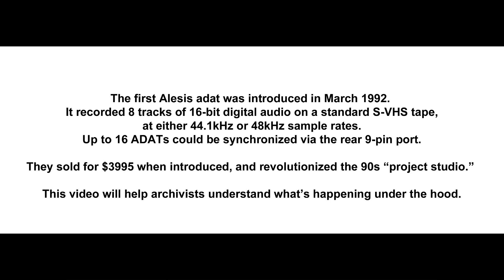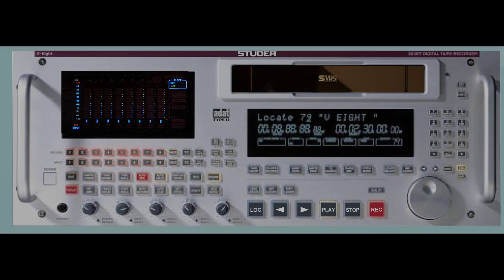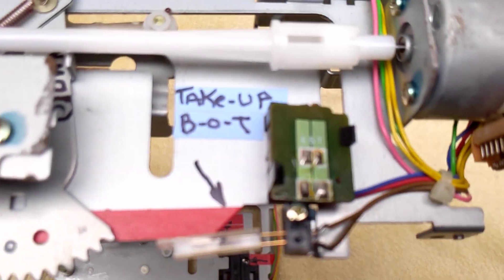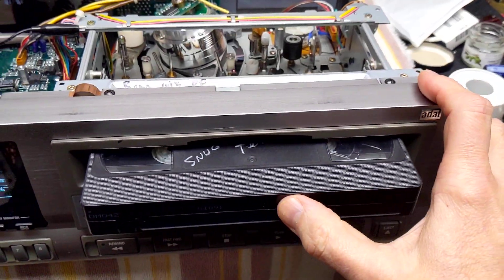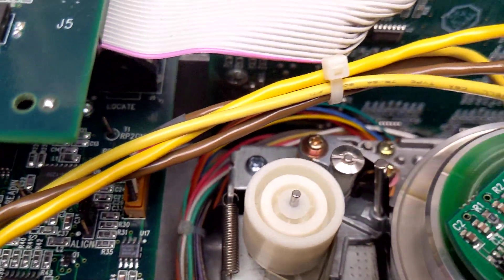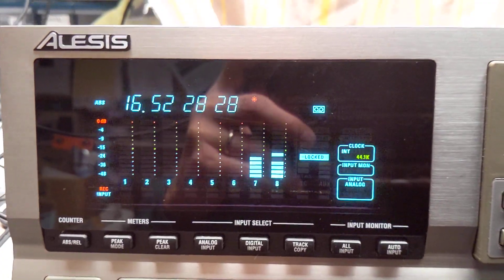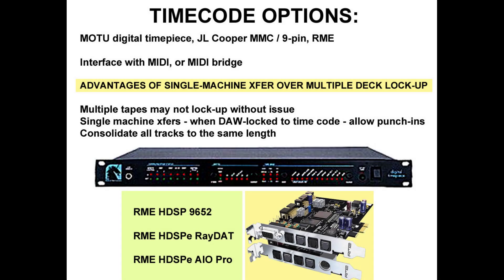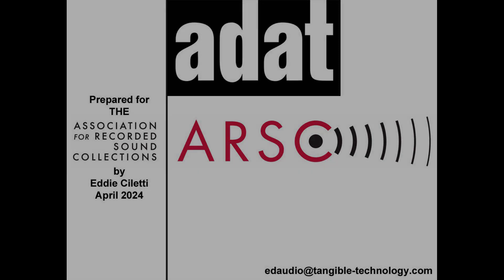Alesis ADAT: Tips for the Archiving Community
An under-the-hood overview of the electro-mechanical and technical aspects of the adat format.  My goal is to provide insight into transfer issues -  Is it the tape? The transport or alignment ? The electronics? Or the Power supply?

This video is the third in a series - the first two covered the DAT format.  A fourth will cover the DTRS format.

All my videos start out as demos, so excuse the handheld shots.